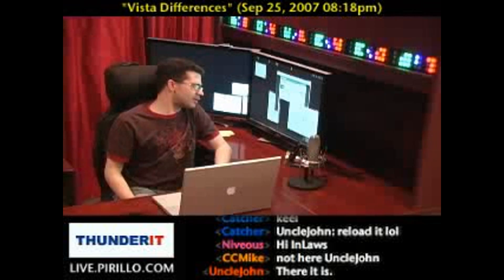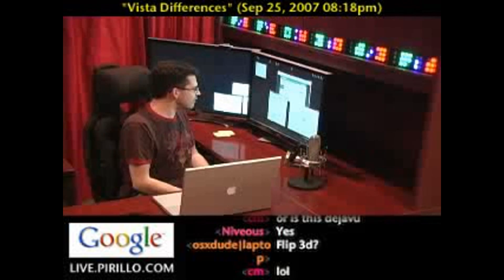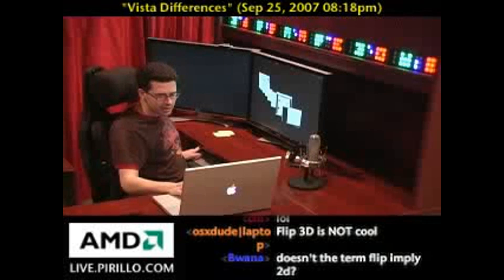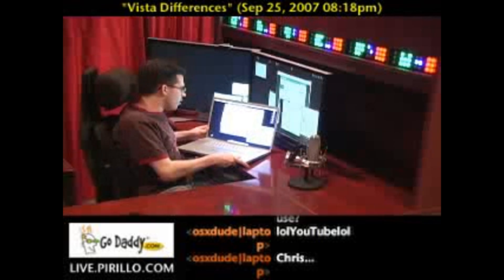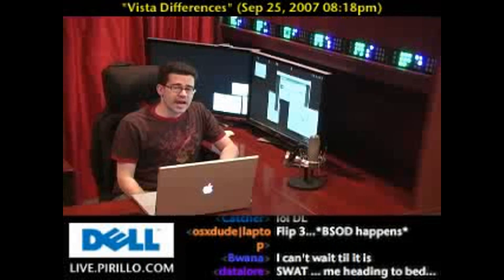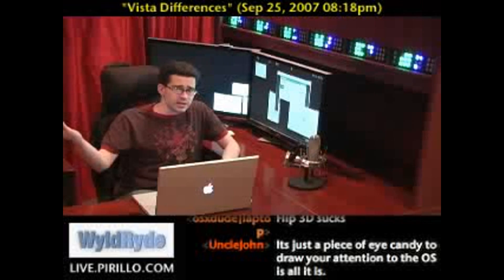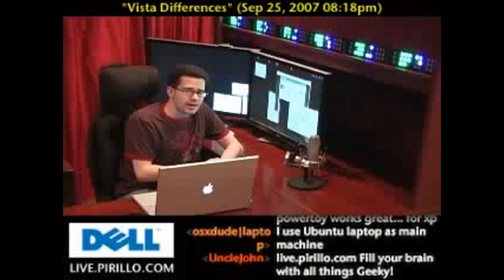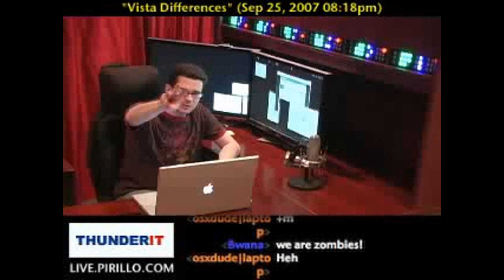Flip 3D for Task Switching in Windows Vista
- My brother-in-law Travis emailed to ask me why the new computer doesn't have that "cool" little 3D popup to help switch between open windows. He is wondering if something is configured wrong, or if it's because he's running Vista Home Basic.